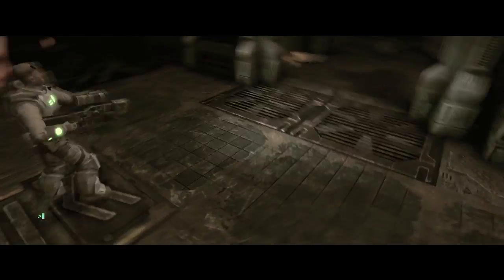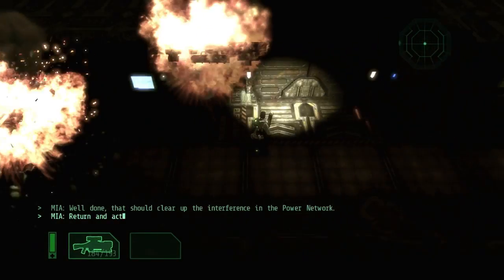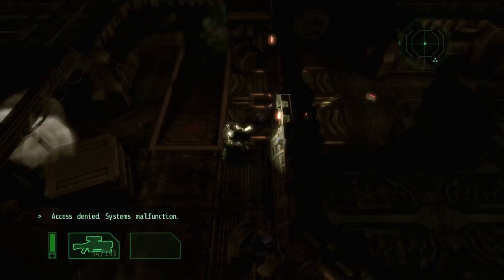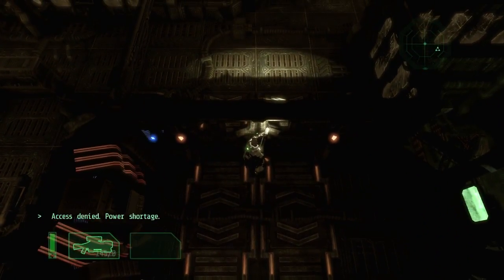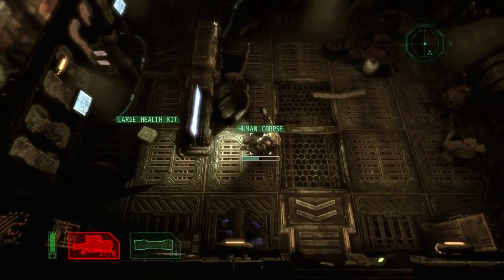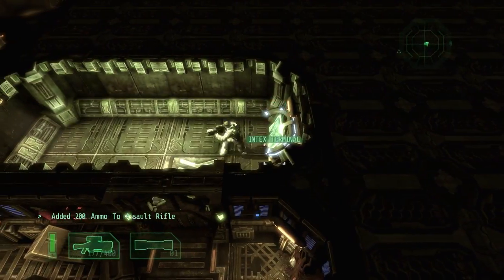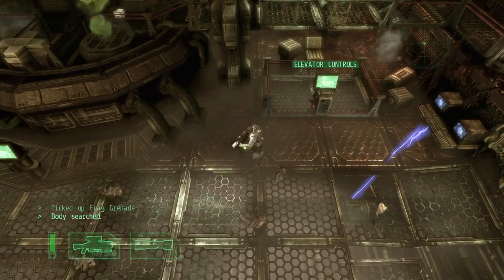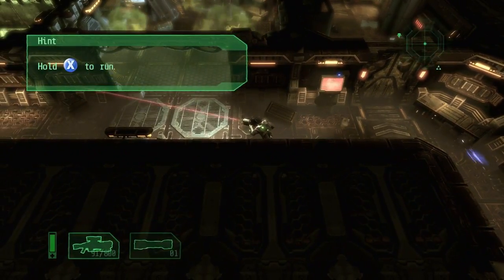Alien Breed 2: Assault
Join Big Dave as he attempts to game on the cheap and shares with you his first impressions of his bargain finds!

Big Dave takes a look at Team 17's reboot of their old Alien Breed series previously released on the Amiga. Alien Breed 2: Assault is an isometric shooter that continues the story of Chief Engineer Conrad from the initial game.